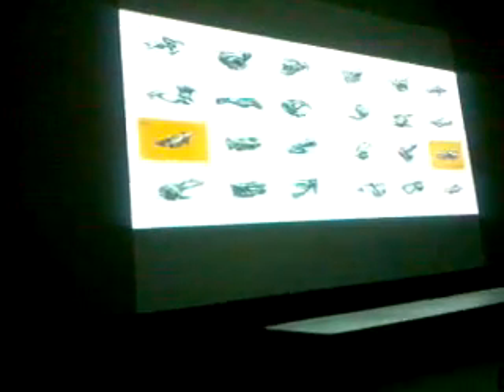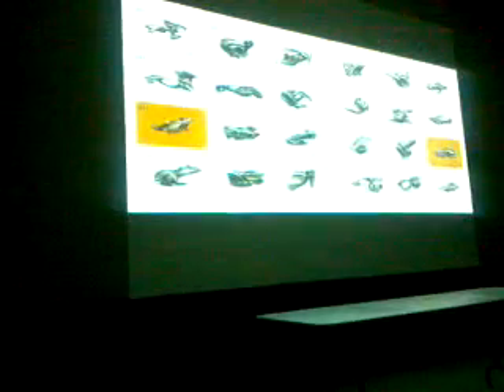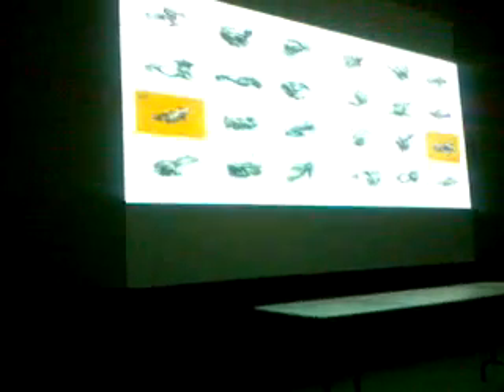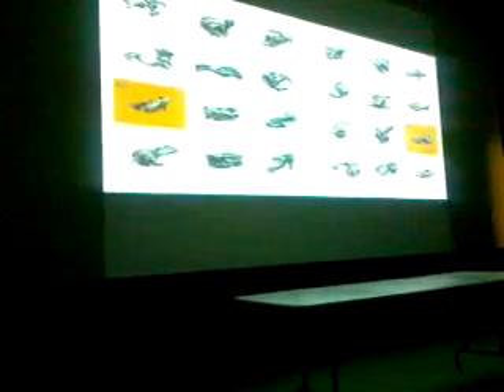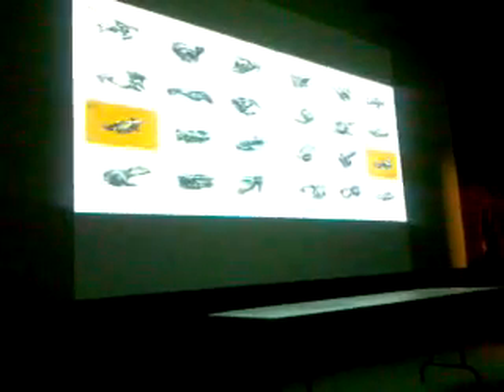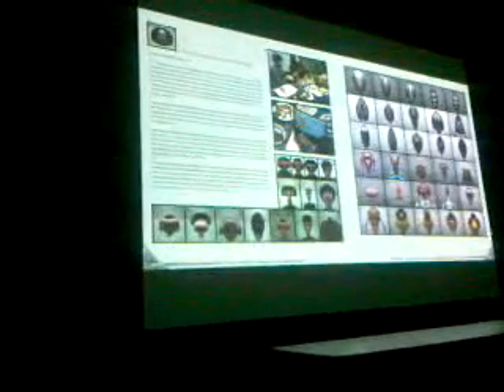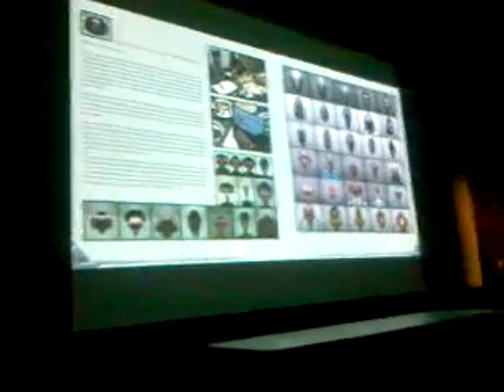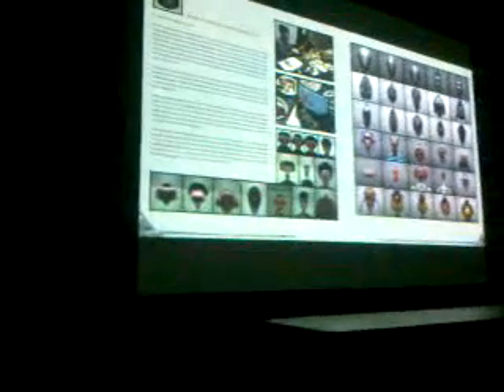Scott Robertson Lecture at CCS Part 4.3gp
For a free workbook on sketching and more articles visit our